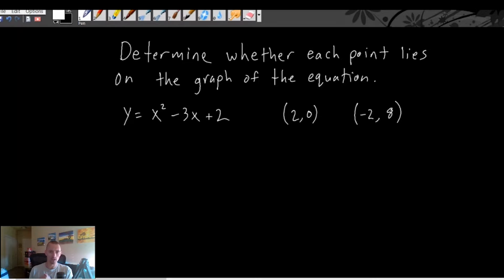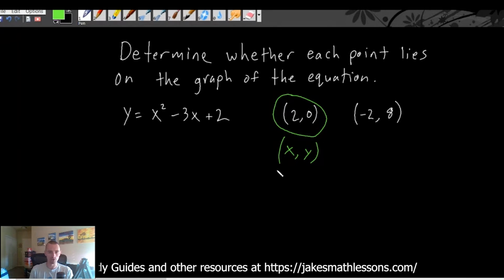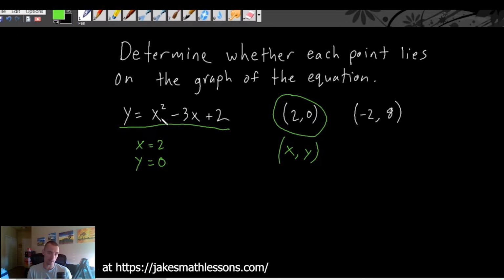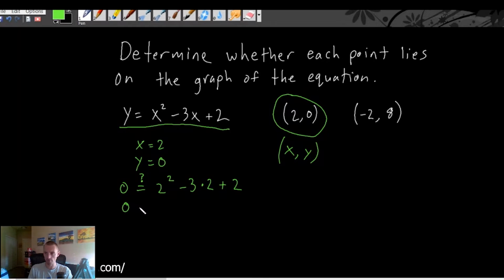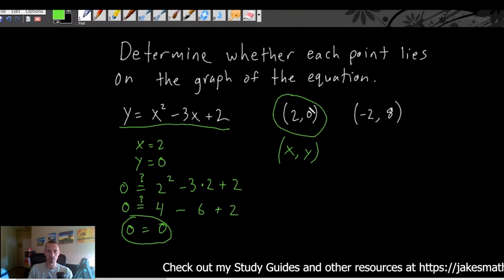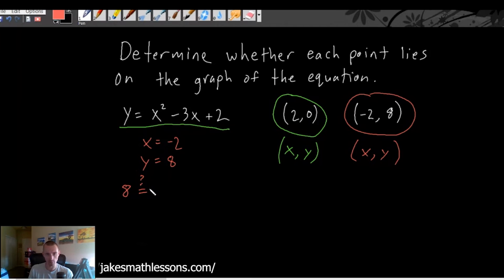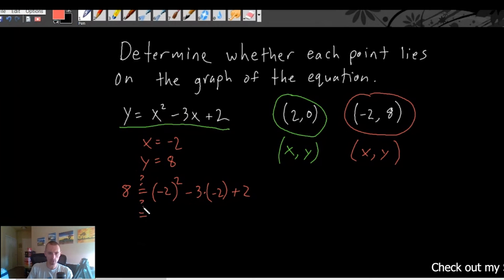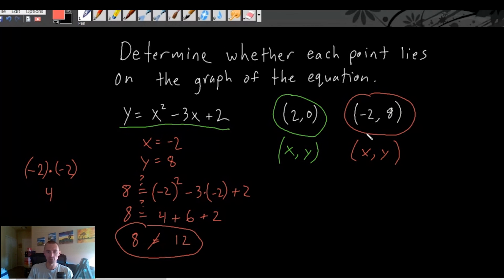Determine whether each point lies on the graph of the equation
Today we're going to be talking about how to figure out if points lie on a graph of a specific equation. You could always do this graphically by graphing out the equation that you're dealing with graphing the points and seeing if they lie on each other. But I'm going to be showing you how to do this algebraically. Because that can come in handy more often if you're dealing with a function that is kind of difficult to graph or that maybe you don't know how to graph. Knowing how to do these problems algebraically is going to be very important. Because it's a more universally applicable method that we're going to go through. So by the end of this video you should be able to easily determine whether specific points are on the graph of a function that you're given. So if that sounds good to you be sure to stick around to the end of the video

Chapters,
The problem we are discussing is
y= x^2 -3x +2    (2,0), (-2,8)

Chapters
0:00 Introduction
0:52 The Problem
2:26 Replacing the values of x and y with (2,0) in the equation
4:00 point (2,0) lies on the graph of the equation?
4:28 Replacing the values of x,y with (-2,8) in the equation
6:28 point (-2,8) lies on the graph of the equation?